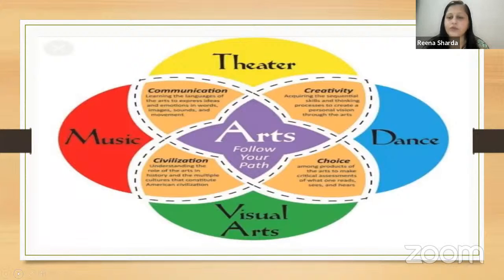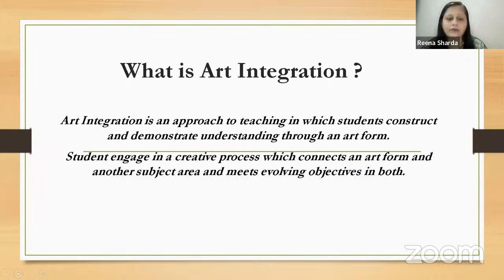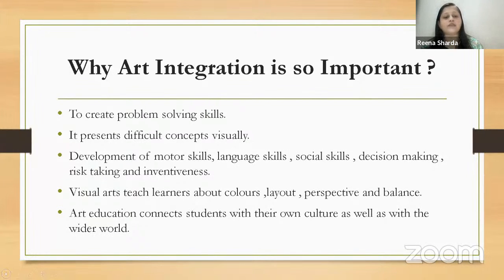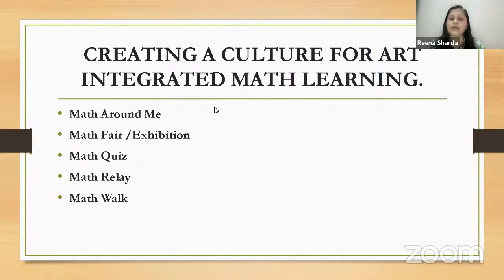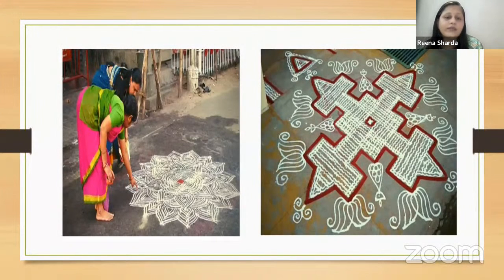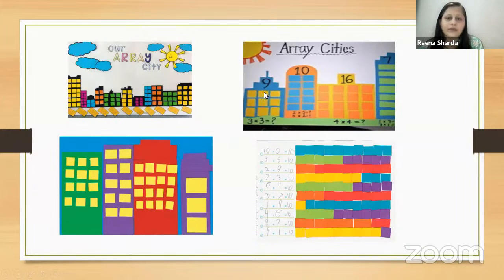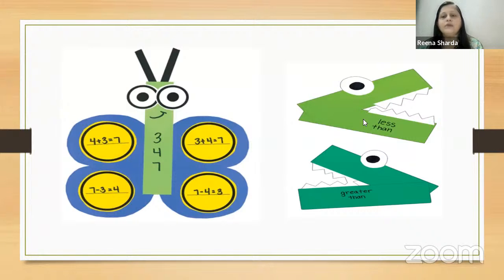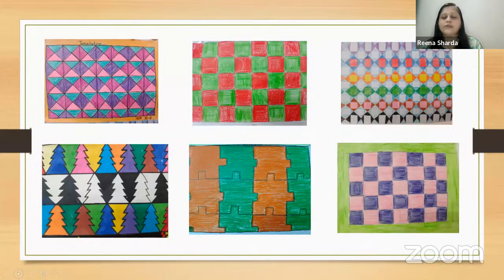Integrating Art in the math lesson Plan